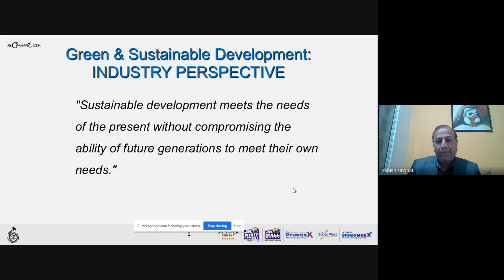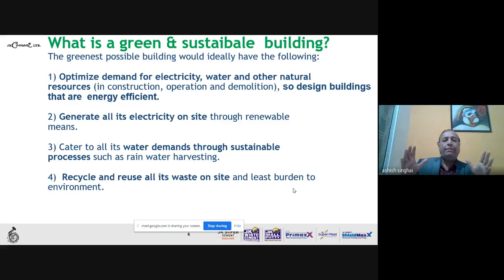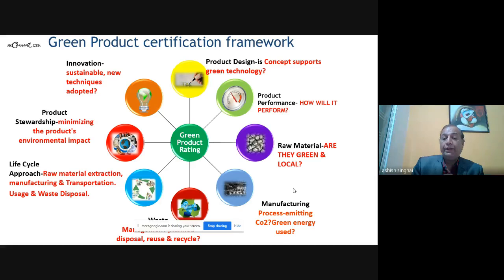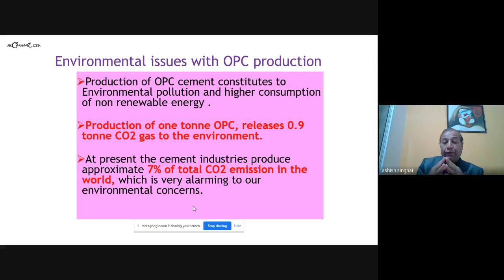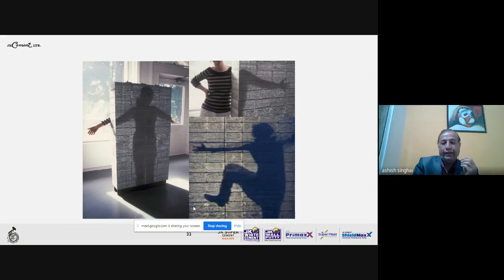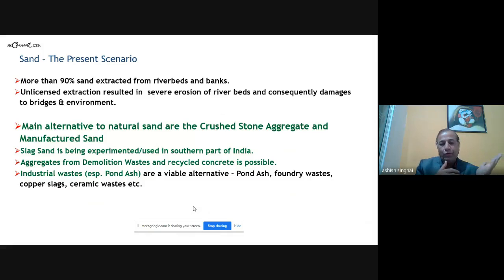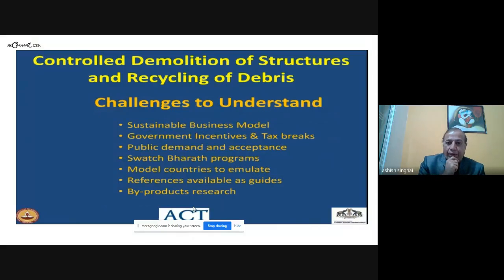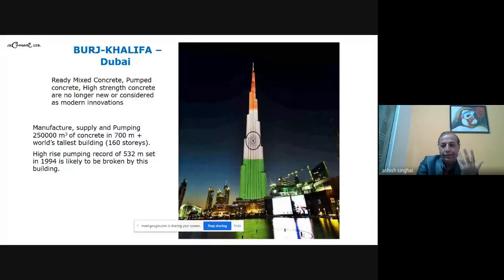Green & Sustainable Building Materials and Utilization of C&D Waste, International Webinar by JUET.